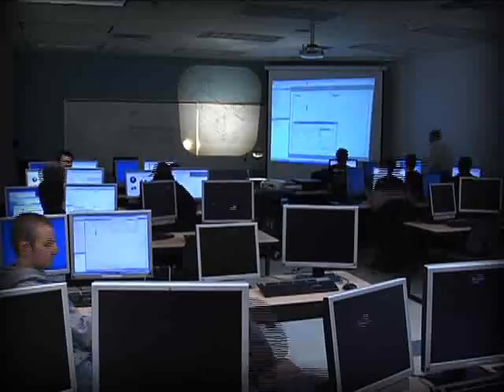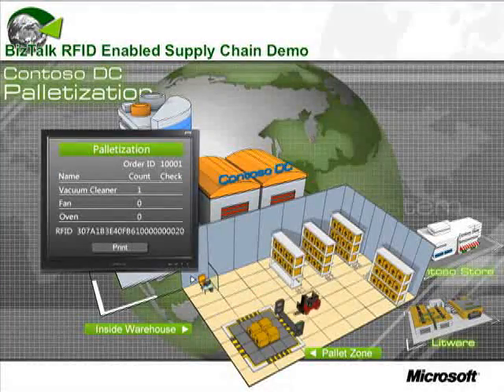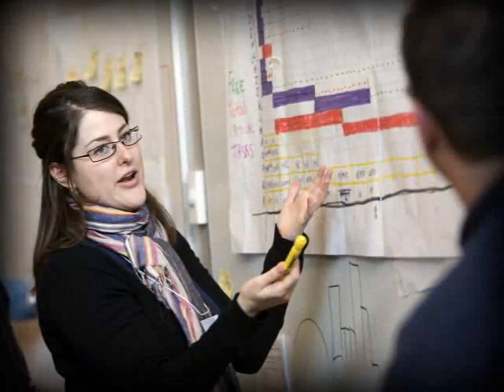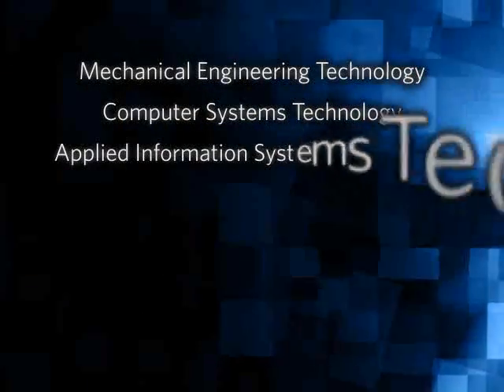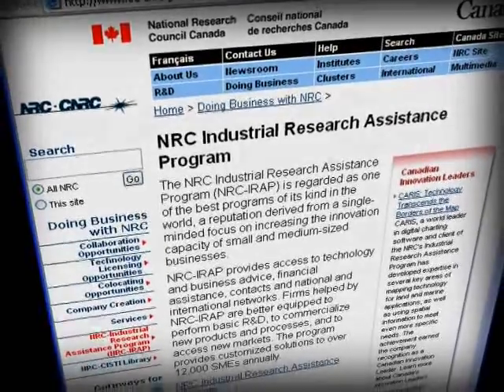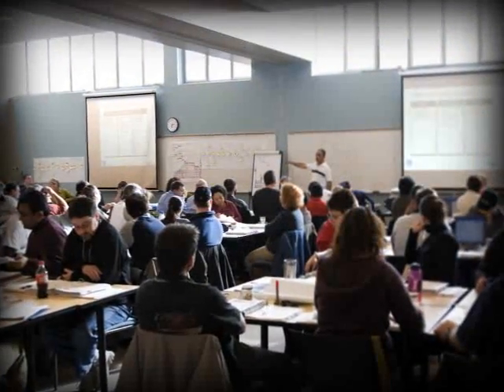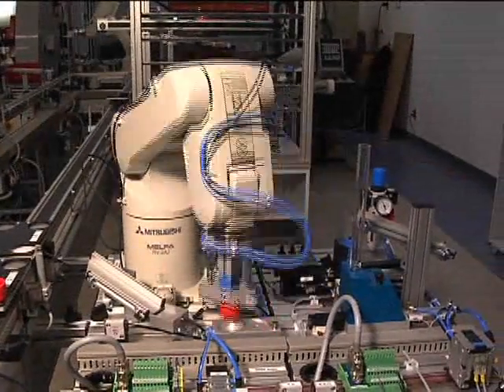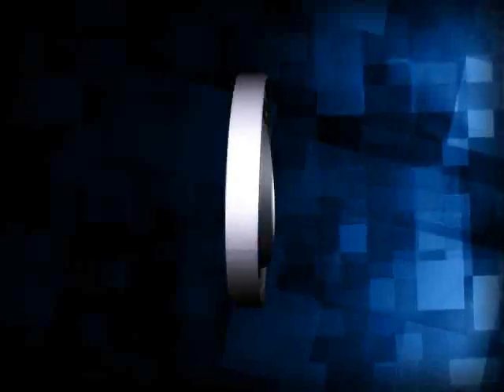techlife: NAIT Shell Manufacturing Centre grand opening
Nov. 29 NAIT opened a $14.6 million one-stop shop for leading manufacturing technology education and service. The NAIT Shell Manufacturing Centre is unique in North America as it brings together the streams of productivity enhancement services, through various certificate programs and manufacturing solutions, including prototype development in one location.